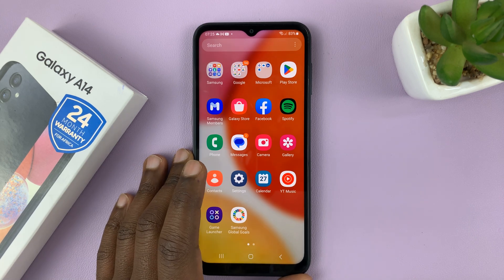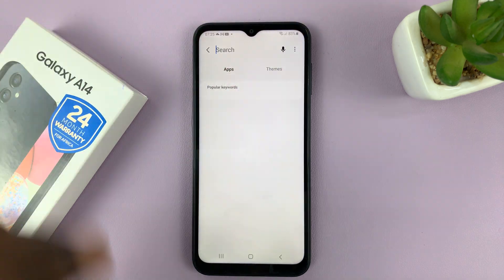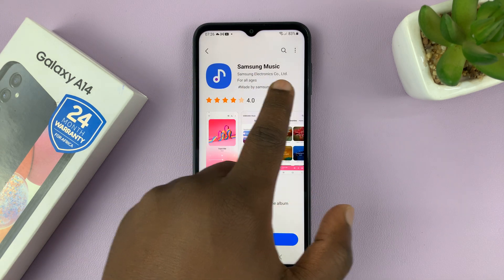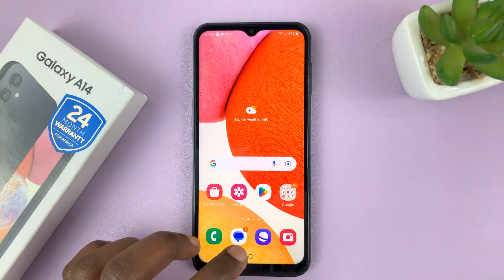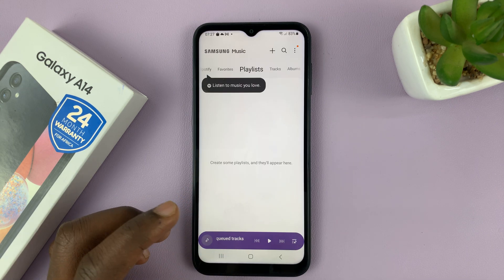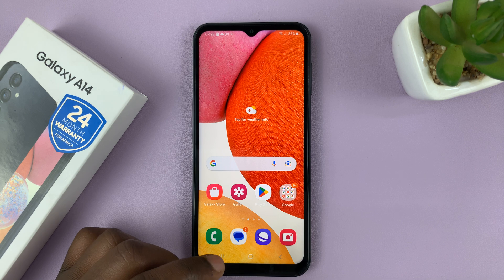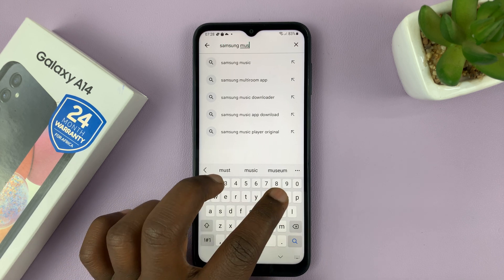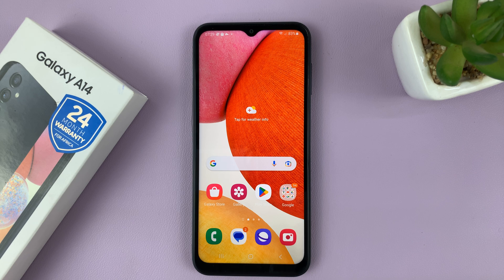How To Install Samsung Music App On Samsung Galaxy A14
Learn how to install the Samsung Music app on Samsung Galaxy A14.
The Samsung Music app is a popular music player application that comes pre-installed on most Samsung smartphones, including the Galaxy A14. However, if for some reason the app is not installed on your device, or you accidentally deleted it, you can easily download and install it from the Google Play Store.

You can download it also from Samsung Galaxy Store on your device. Once installed, you can play, listen, and manage music from your Galaxy A54 5G

Head to Google Store or Galaxy Store
Tap on the search bar at the top of the screen and search for 'Samsung Music'
Tap on the Samsung Music app from the search results

Once the installation is complete, you can launch the Samsung Music app and finish up the setup. Once done, you can now enjoy your music on your Samsung Galaxy A14.

Samsung Galaxy A14 (Factory Unlocked):

Galaxy S23 Ultra DUAL SIM 256GB 8GB Phantom Black:

Cell Phone Tripod Adapter